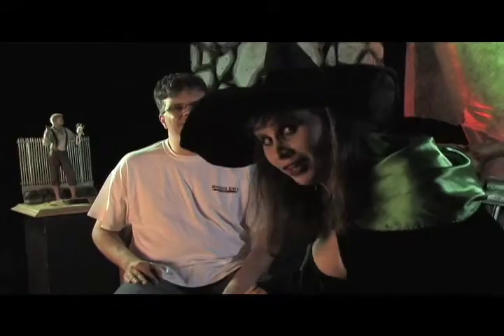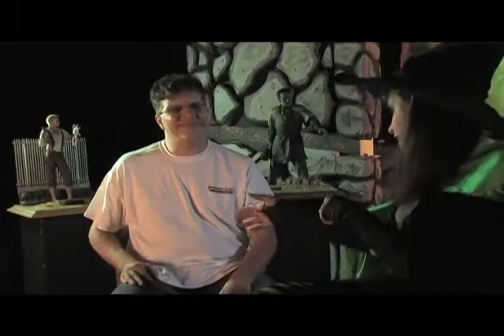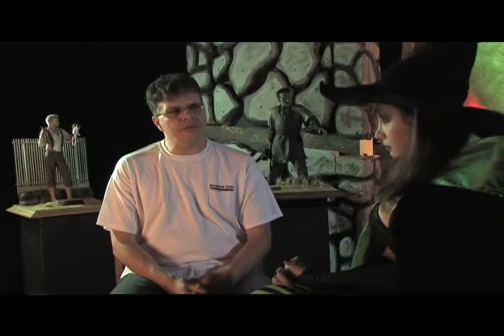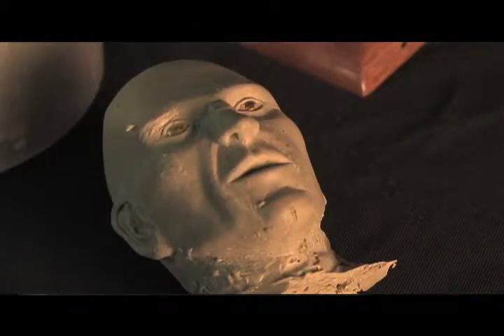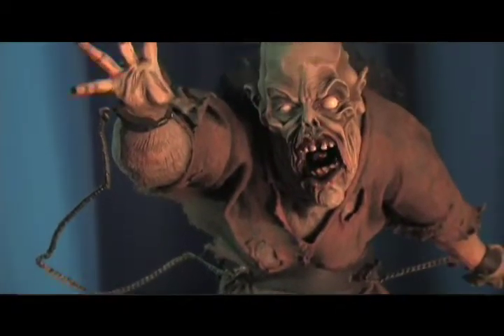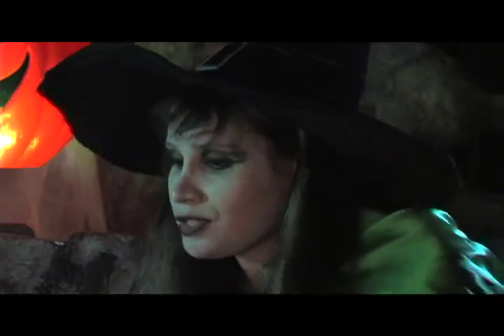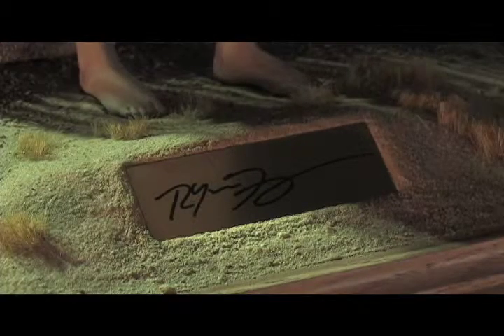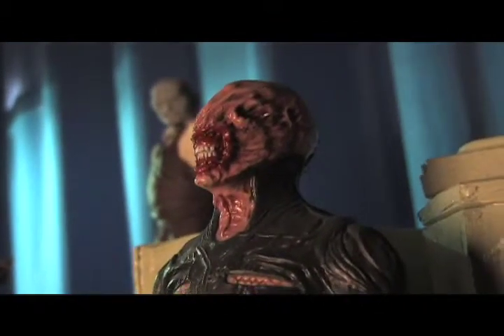Penny Dreadful Interviews Neal DeConte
Penny Dreadful Interviews Neal DeConte from Horror Idols.com